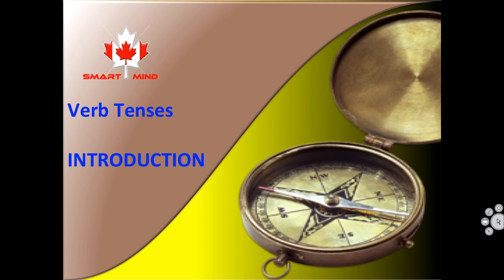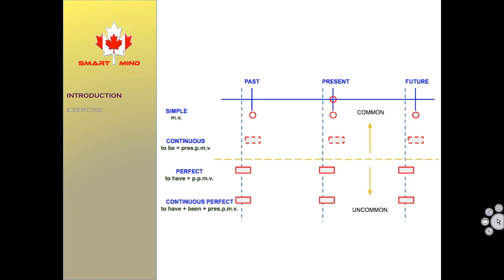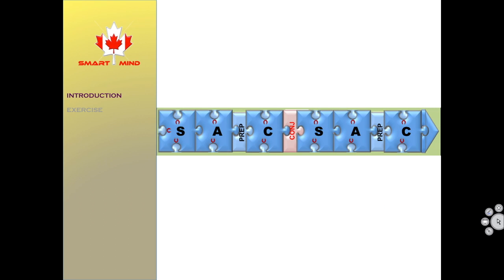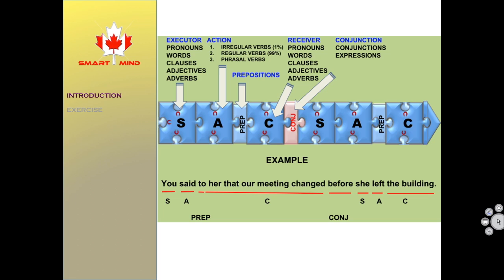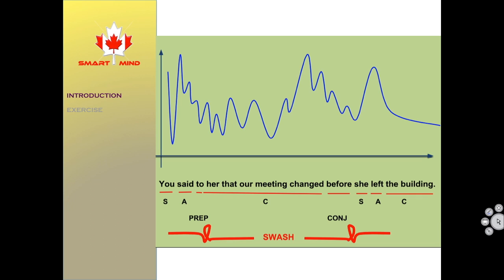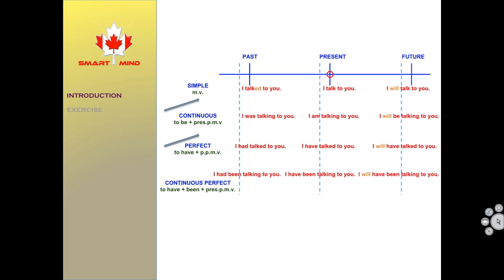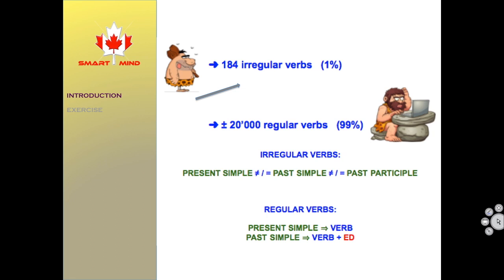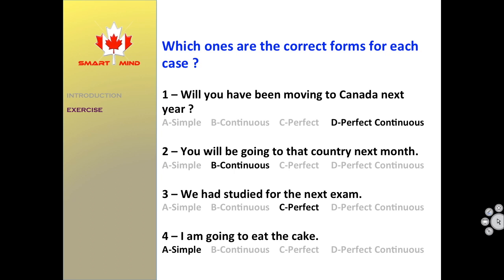Smart Mind - English - Verb Tenses